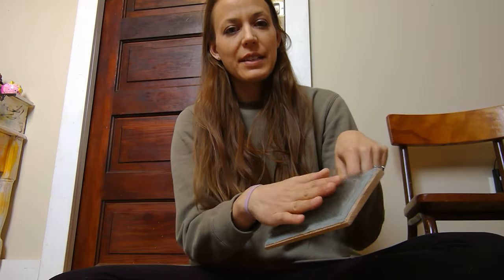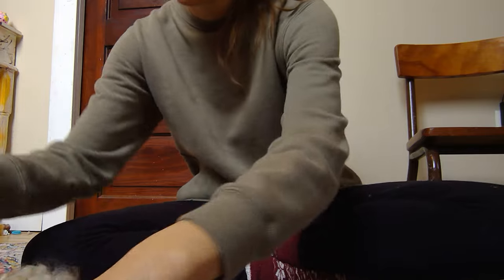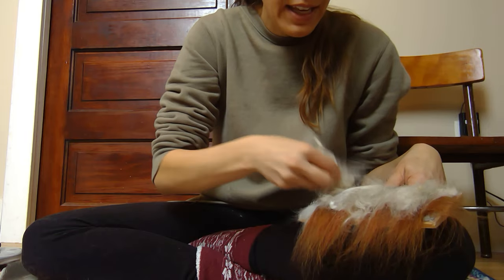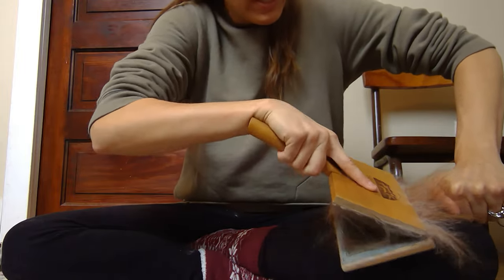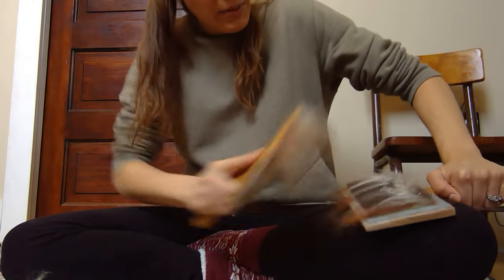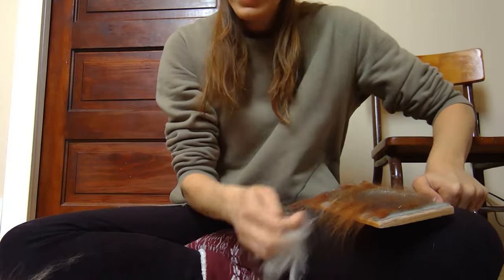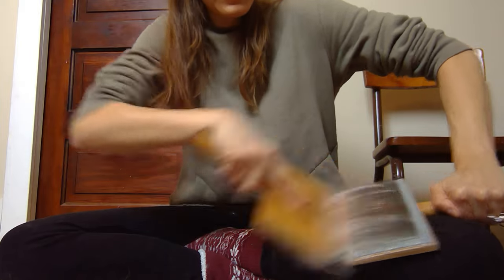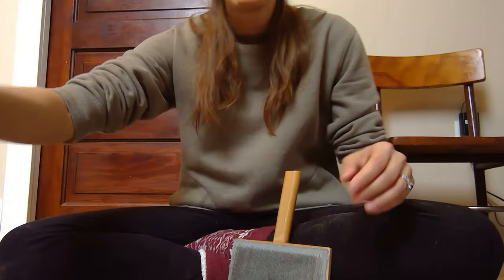Hand Carding March Spinner's Surprise Fiber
razzledazzlerabbitry.com for the Spinner's Surprise Box :)

book bundle SALE!!!